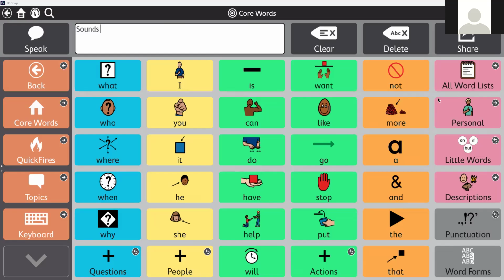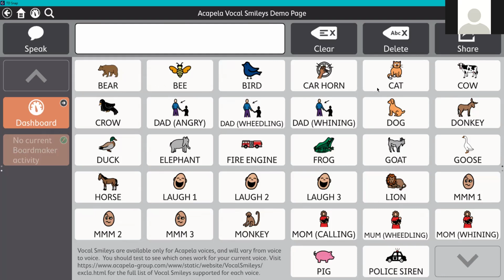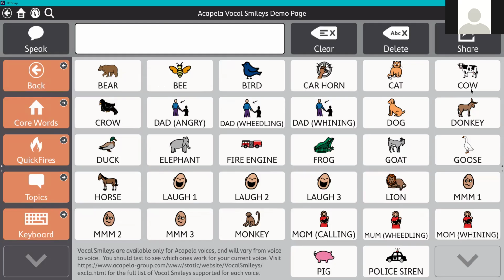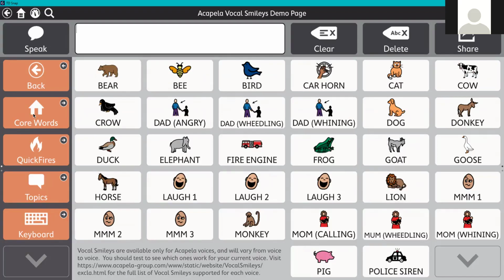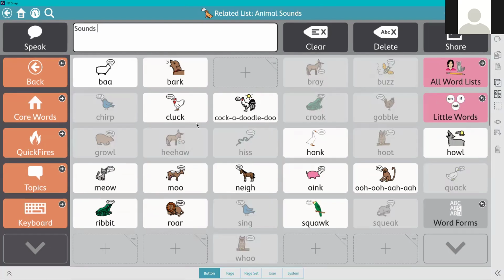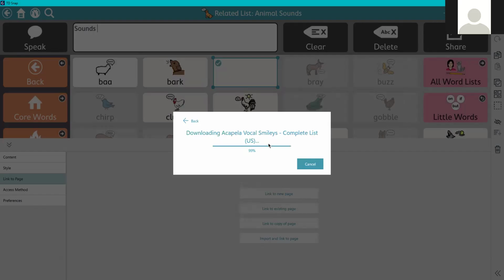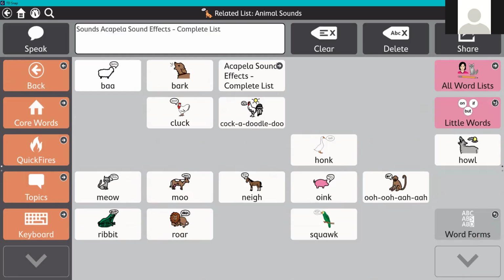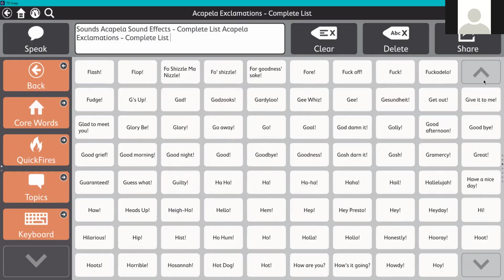TD Snap- Try out our Acapela SOUND EFFECTS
Acapela Smileys Sound Effect options